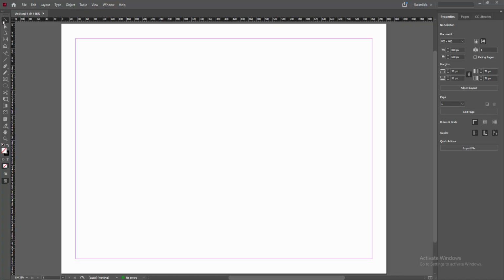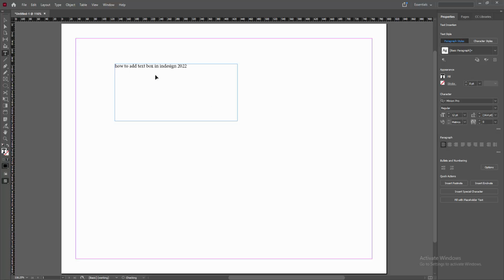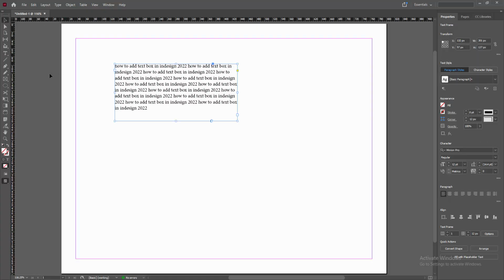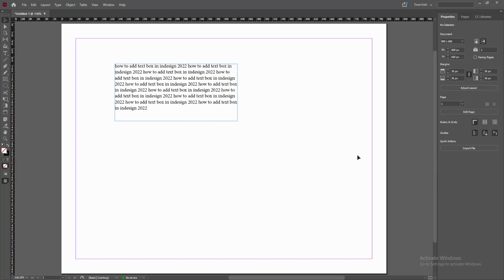how to add text box in InDesign 2022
Assalamu Walaikum,
In this video I will show you, how to make text in InDesign vertically.  how to add text box in InDesign 2022